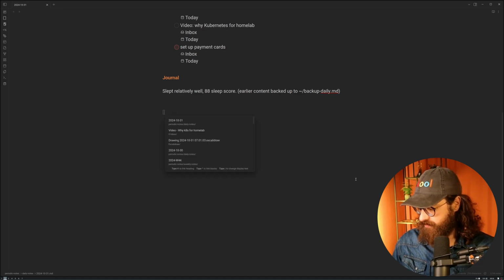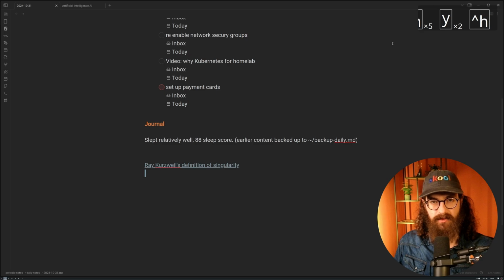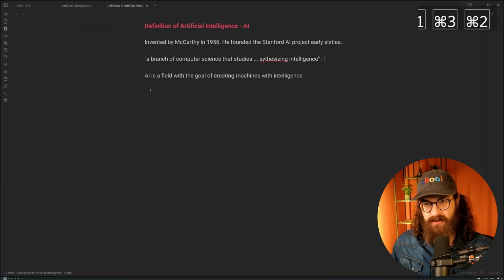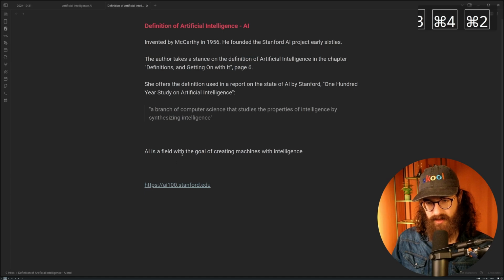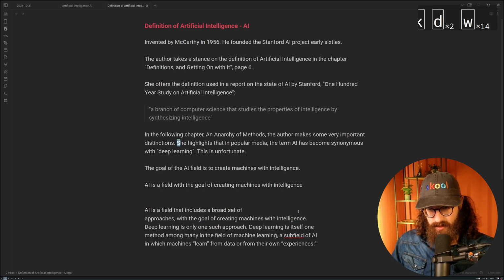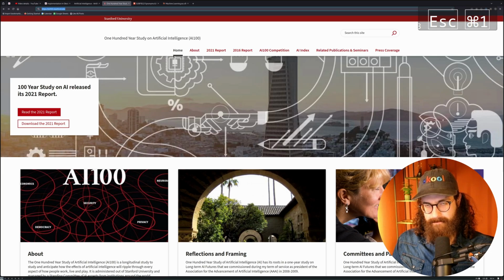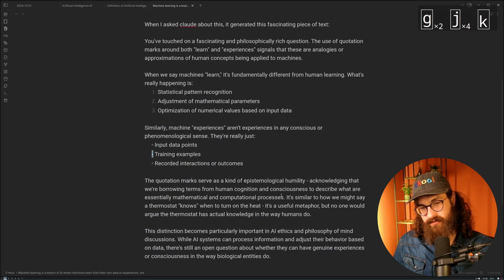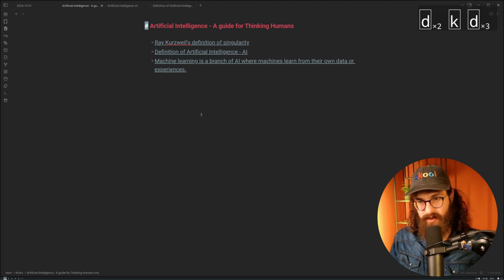How I Use Obsidian Zettelkasten to Study AI & Tech Topics